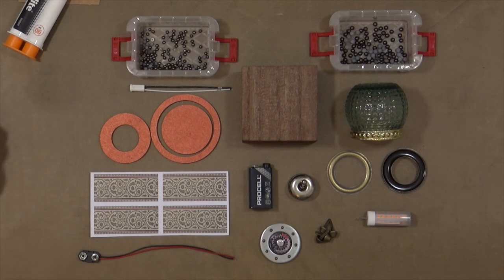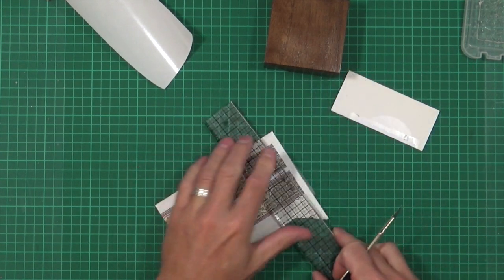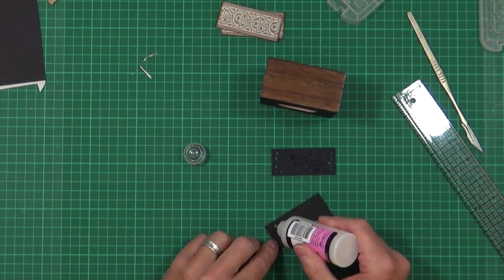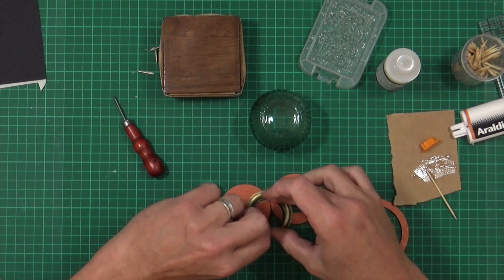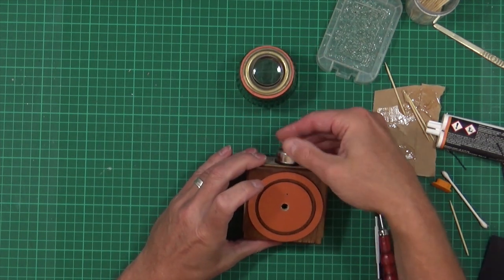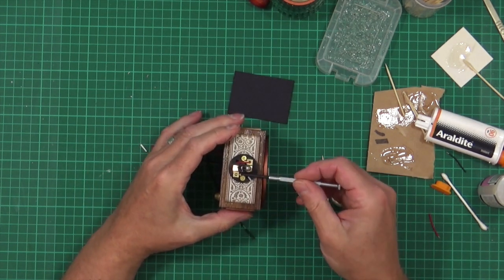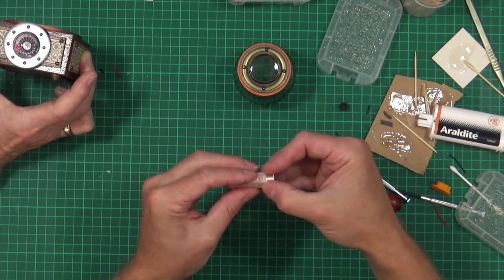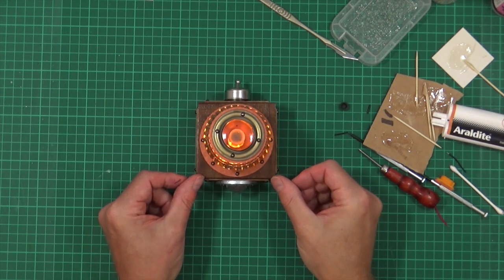Steampunk Tuesday with Ian - Flickering Mood Light.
In today's Steampunk Tuesday, Ian is showing us how to create the flickering mood light he previewed in one of our weekly vlog posts a few months ago! Now you get to see how it was created from start to finish!